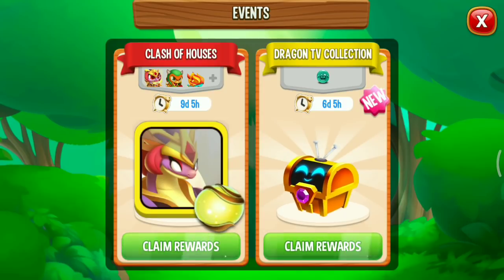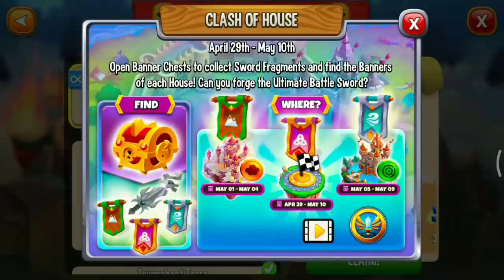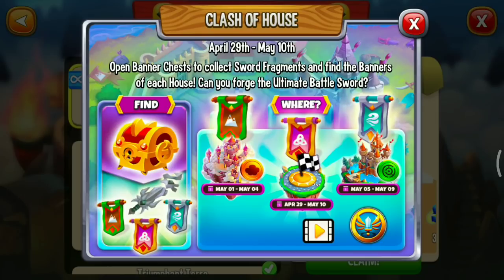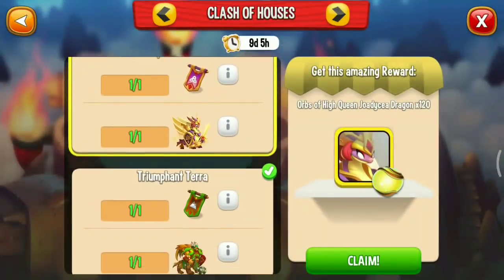I Got ULTIMATE SWORD ! Clash Of House Event Collection COMPLETED ! Dragon City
New clash of house event collection with many rewards inside it!